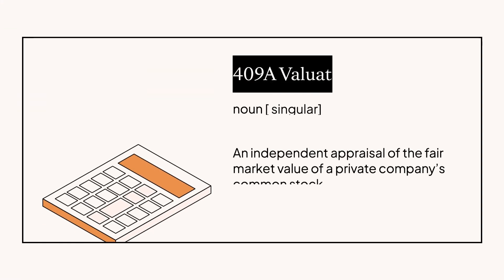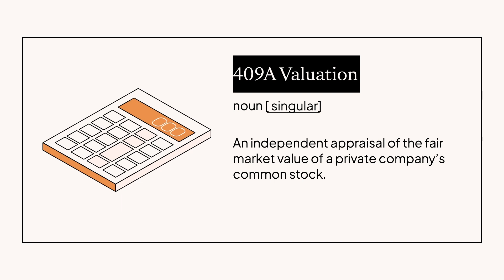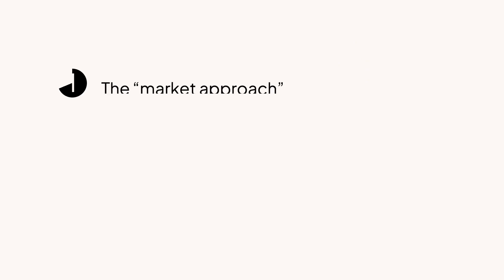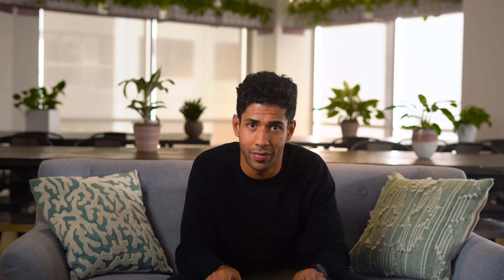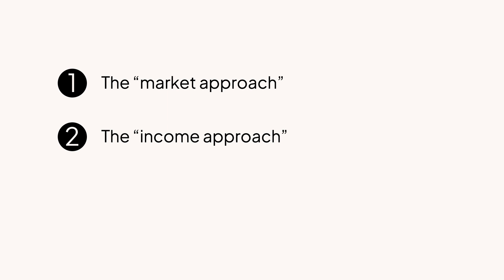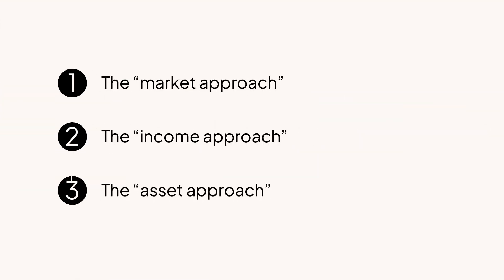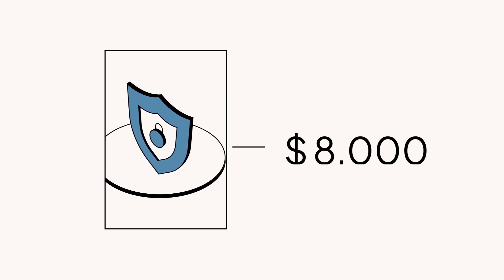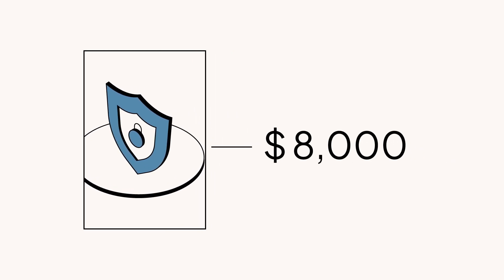Startup school | Valuations and fair market values (from Cap Table 101)